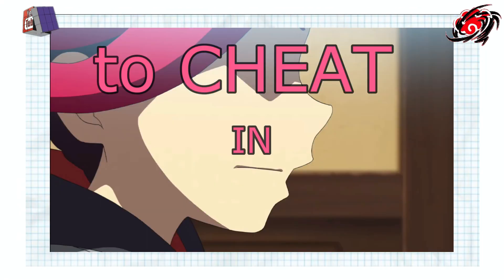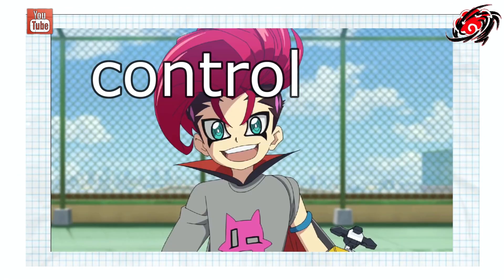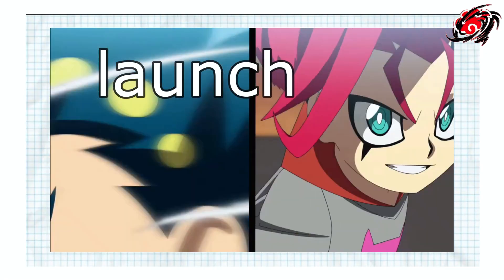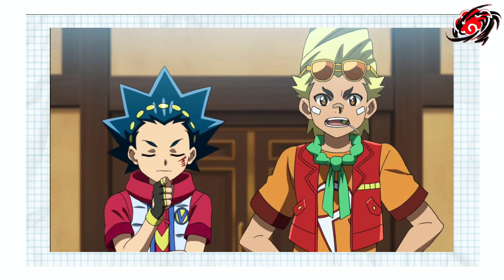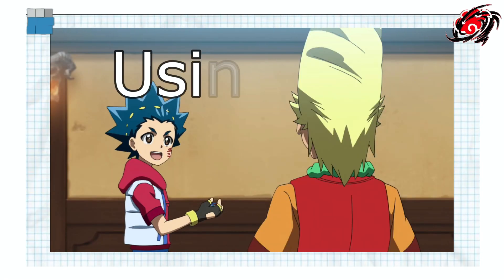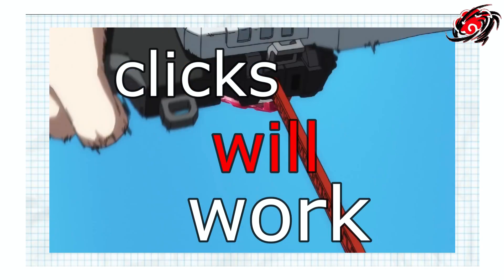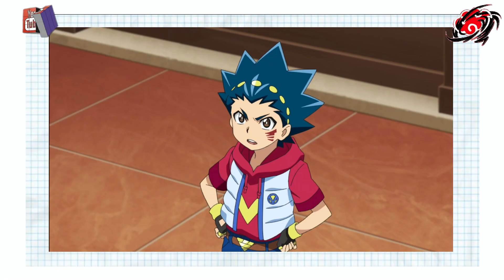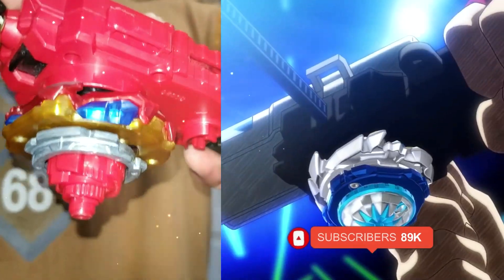How to Cheat in Beyblade Tournaments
3 subtle ways to cheat in Beyblade. Welcome to the Beyblade dad channel.
In Canada and USA also use
Full episodes of Beyblade Burst Sparking

Need help growing your YouTube Channel? Check out TubeBuddy for analytics, help and so much more. Thank you for your help.

Want amazing after effects? Thank you for your help.